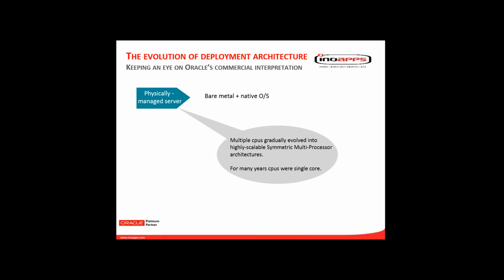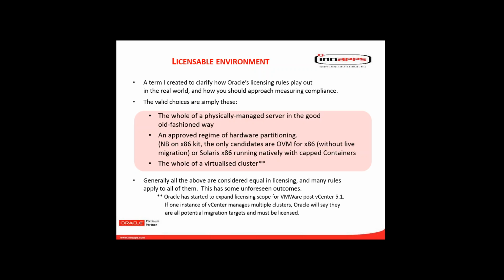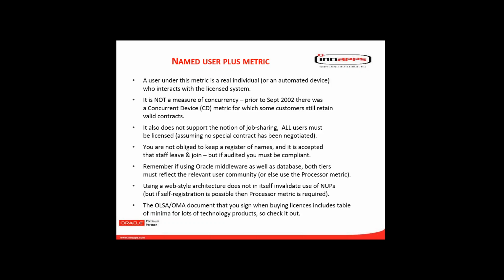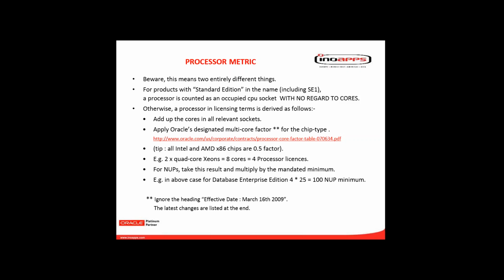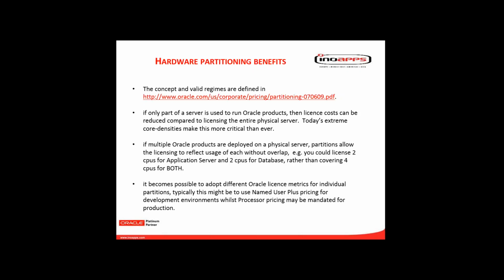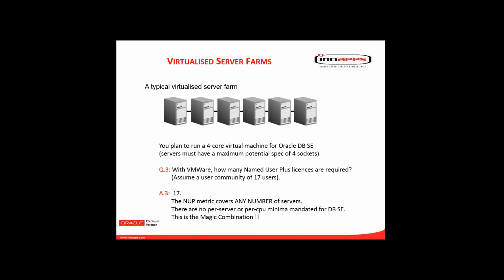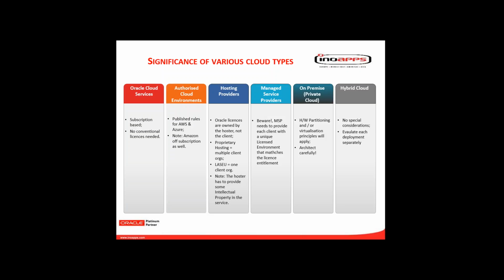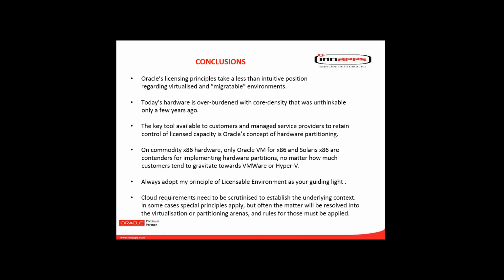Inoapps' Introduction to Oracle Licencing Webinar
Nick Hayes and Ron Caffrey unravel the complex world of Oracle licencing and compliance and explain in practical terms what it means for your business.